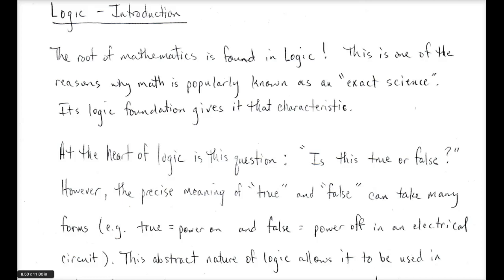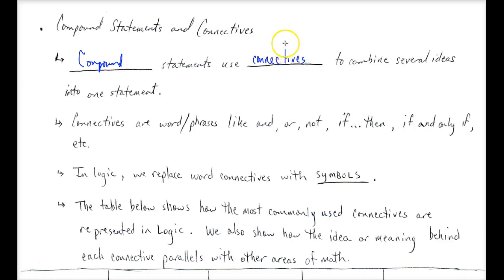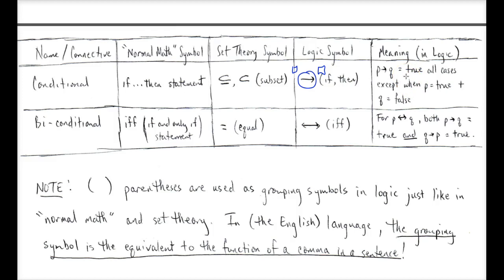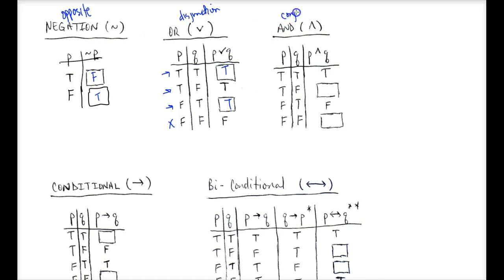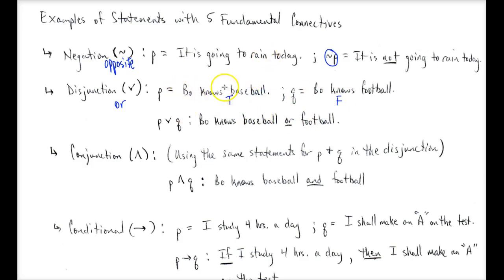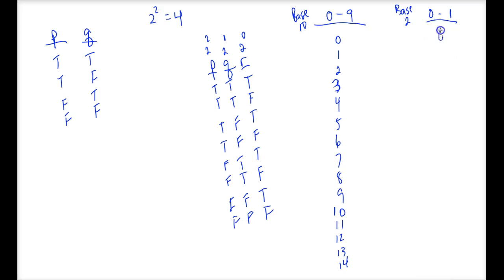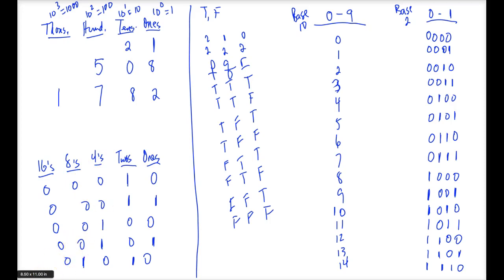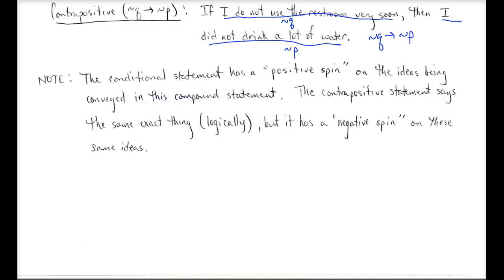Logic Theory (Part 1) - Connectives & Basic Truth Tables